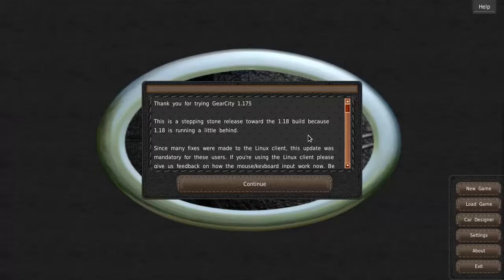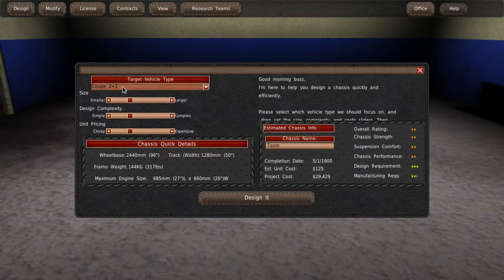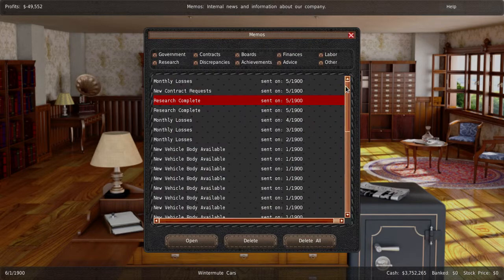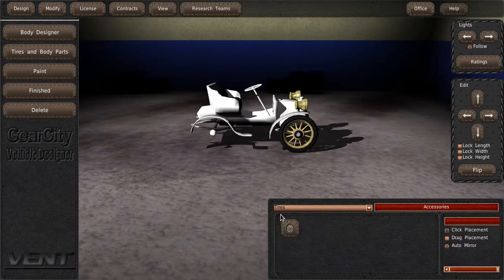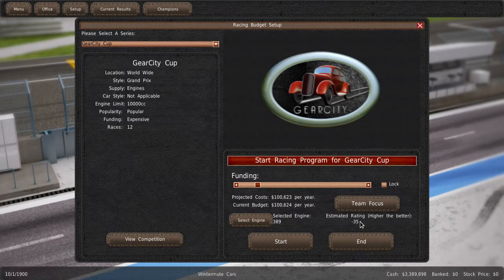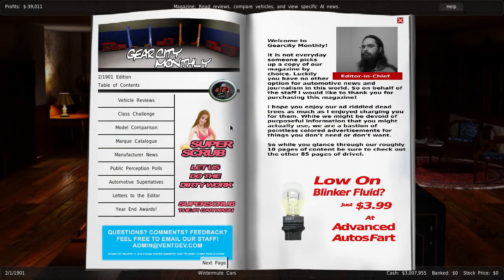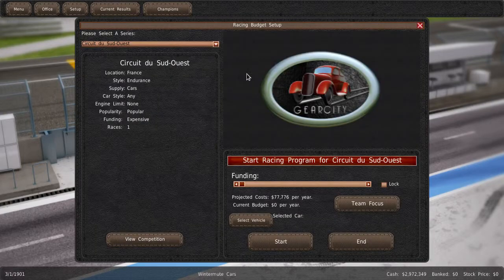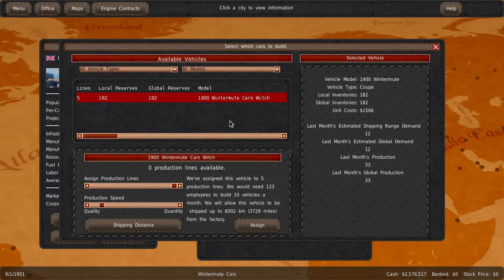GearCity EARLY ACCESS (native on Fedora 20 Linux)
GearCity is a management simulation game where you take on the role of the owner of a car manufacturer.  You control the designing of new vehicles, their manufacture, marketing and distribution.  Read about the cars you've built in the motoring press and enter them into motor sport events.

The simulation is very detailed although you can have most of the detail hidden from you, allowing for both hardcore and casual play styles.  The interface is a little buggy but not enough to stop you enjoying the game.